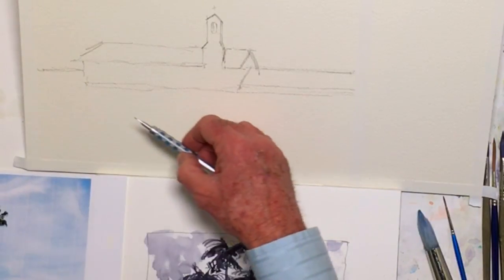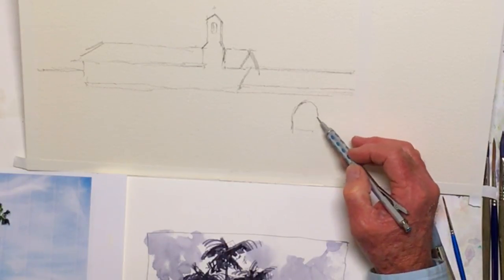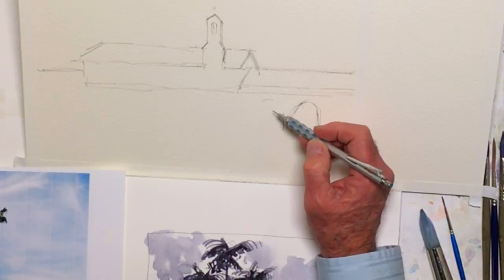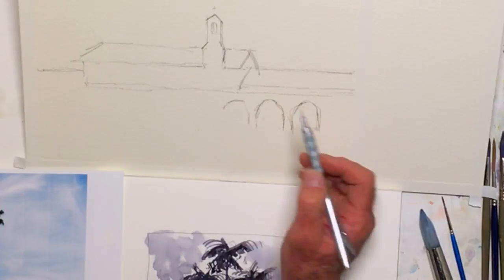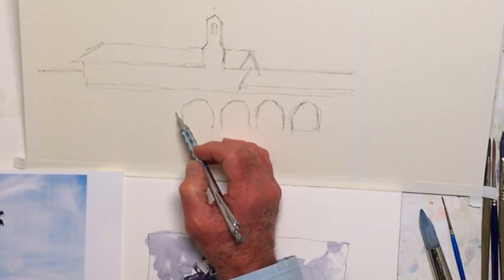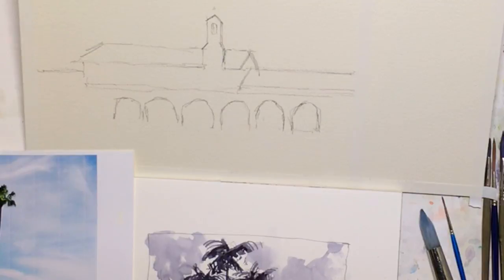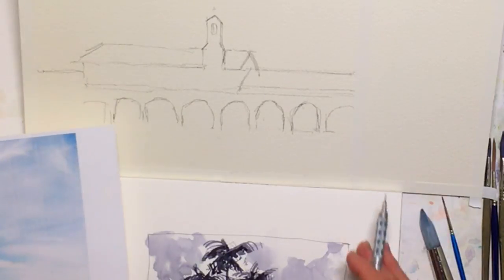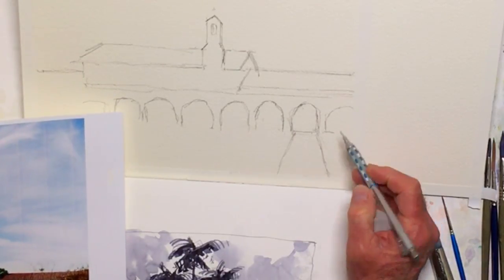Arches On Arches: A Watercolor Sketch Of The San Juan Capistrano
This is a short segment from a full class. Learn how an award-winning painter draws a watercolor sketch of architecture in this course featuring the San Juan Capistrano. Here, the artist uses his pencil to measure out the scale and proportion of the arches, then proceeds to lightly sketch them in. As he's drawing a man-made structure, he keeps the size of the archways as regular as possible, before finishing off with a walkway leading to the entrance. To watch how he completes this watercolor sketch, head over to the website mentioned in the link above.